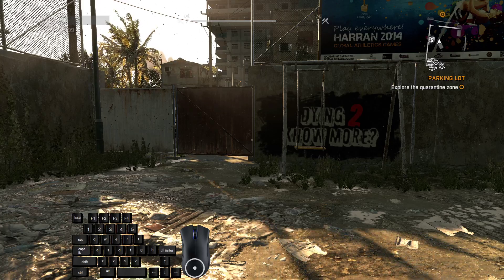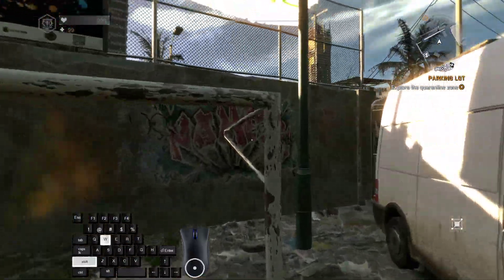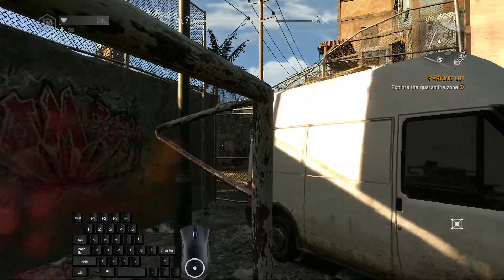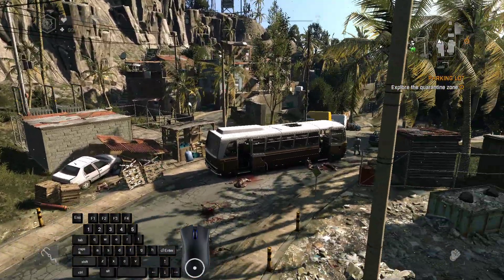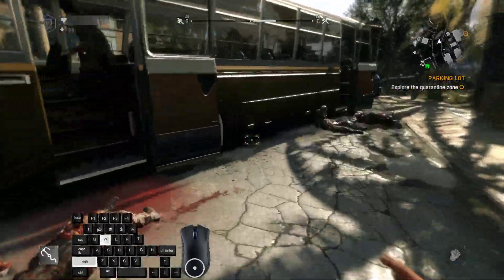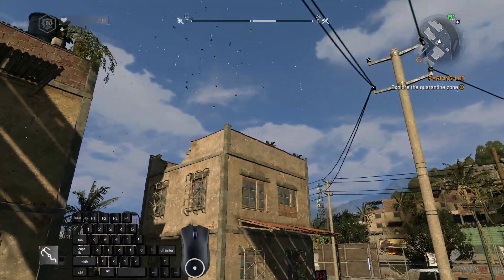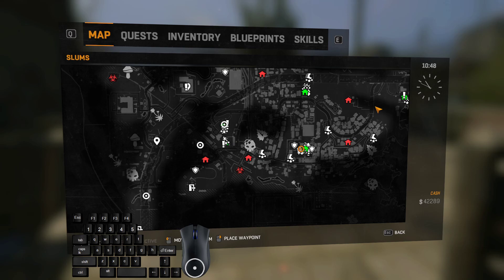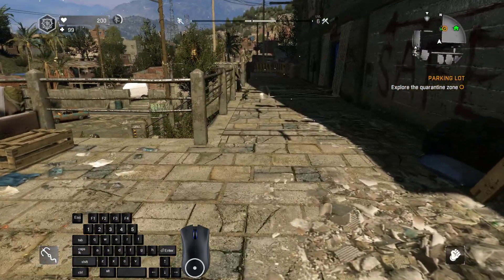Dying Light Any% Guide (2021) | Part 0 — General movement tips and tricks